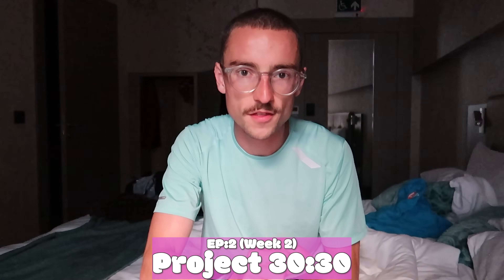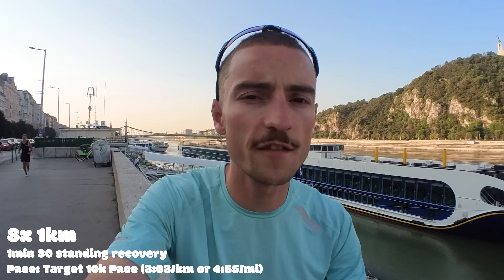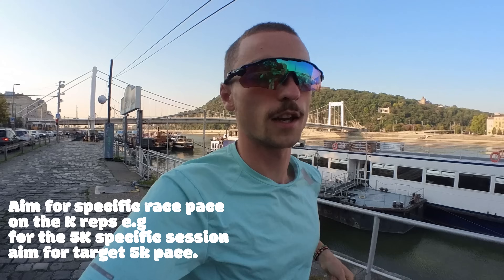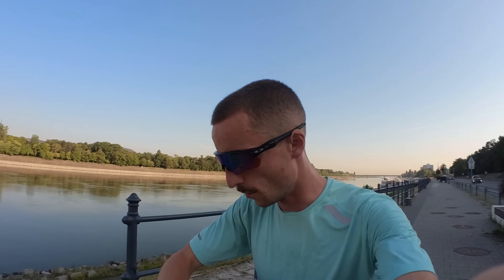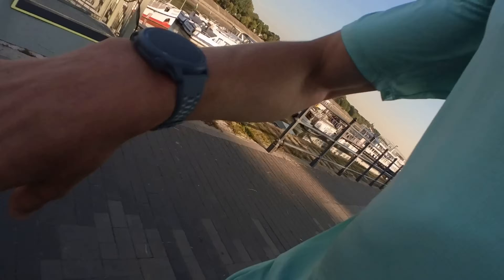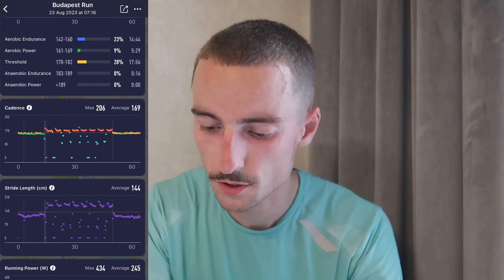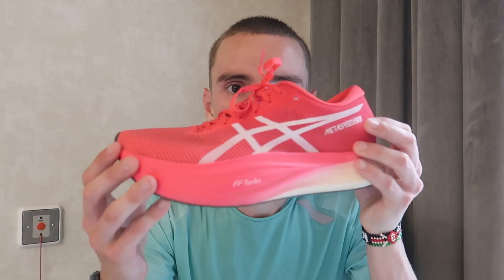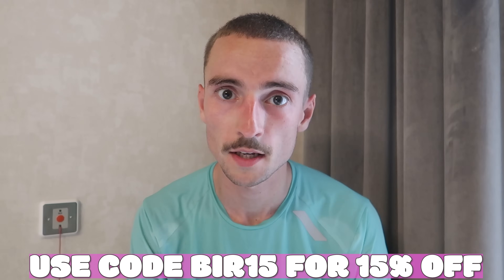SIMPLE Yet Effective Workout to Run A FASTER 10K | Project 30:30 EP:2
In todays video I share a workout that I've found very beneficial no matter what distance Im training for; kilometer repeats. I'm currently training for a 30minutes and 30 second 10k at the Vitality 10k in just under 4 weeks time.